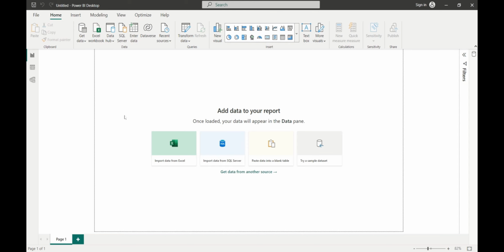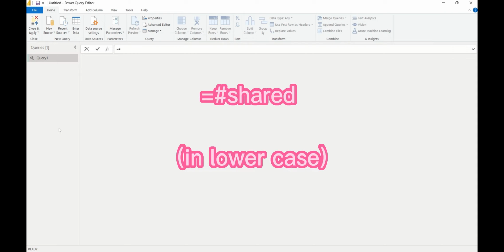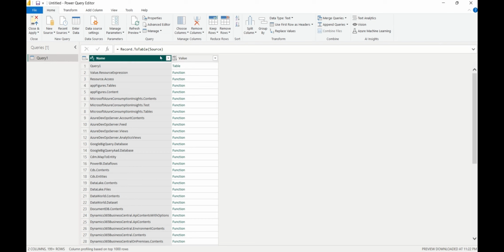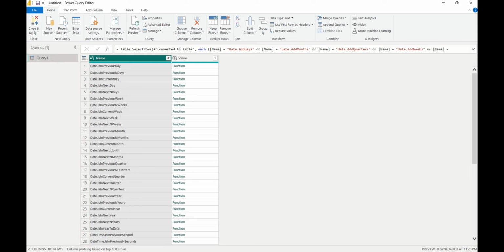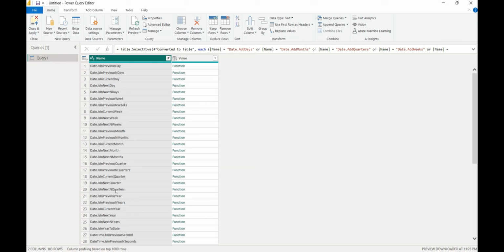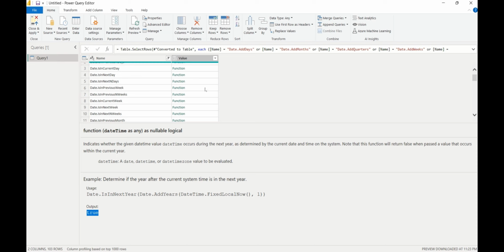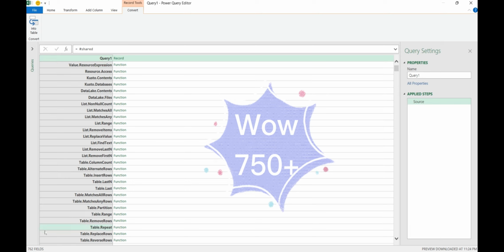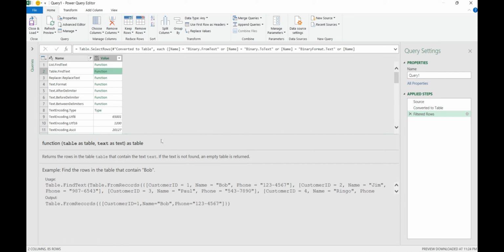Quick Trick To Get The List of 999+ M Functions in Power BI & 750+ in MS Excel (Using Power Query)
In this tutorial you will learn, how to quickly get a list of all the:
M functions (DAX syntax) in Power BI
and
functions(formulae) in MS Excel in just few buttons clicks in Power Query.